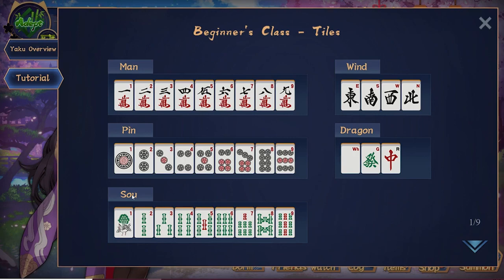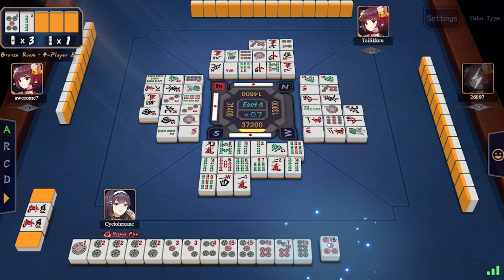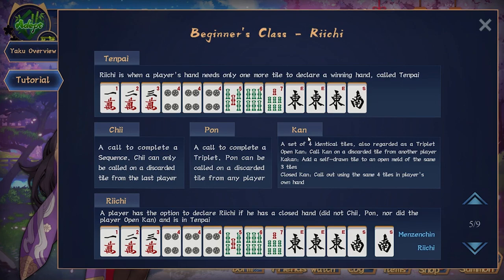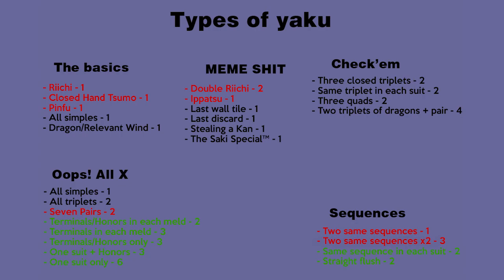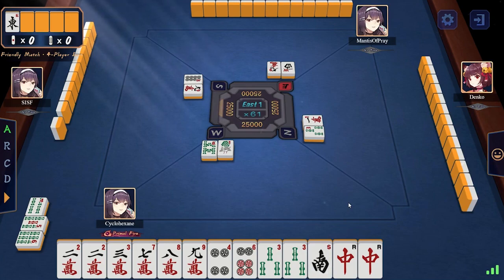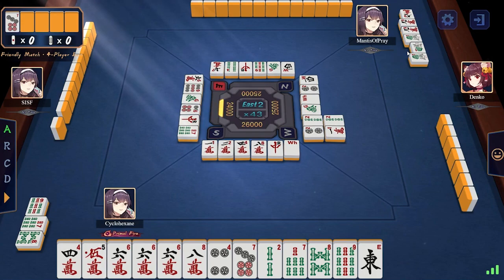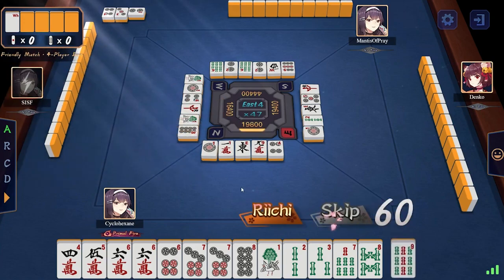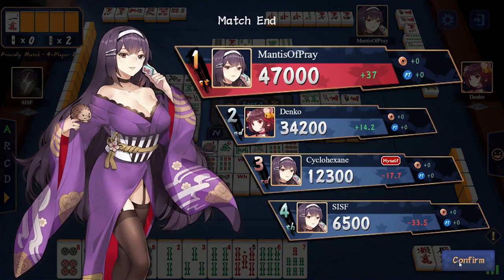/ag/CEN - Mahjong Tutorial & Introduction to basic tactics (Stream Archive)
Sorry for all the jumpcuts, I kept showing discord on screen so i felt i should cut that out.

0:00:00 - Intro
0:00:59 - Introducing the tiles
0:04:26 - Building a hand - Going over Melds
0:08:28 - What is a Yaku?
0:11:35 - Seat Winds and Round Winds and Yakuhai related to them
0:16:59 - The Discard pile & Hand progression
0:17:59 - Pon & Chi - Stealing tiles from other players & Closed Hand vs Opened Hand
0:24:55 - Riichi - Calling Riichi
0:29:04 - Wall tiles remaining indicator
0:29:31 - Tenpai at the end of a hand
0:31:15 - Dora - Dora indicators
0:32:26 - The Dead Wall
0:33:56 - Dora - Additional Han
0:35:38 - Dora - Red Dora (Akadora)
0:39:10 - Kan - Closed Quads
0:40:40 - Kan - Additional Dora
0:42:25 - Dealer - Score differences & Dealer Keep
0:48:30 - Yaku - All Simples/Tanyao & Yakuhai/Fanpai
0:51:02 - Kan - Open Kan and Completing a Kan
0:53:15 - Winning: Ron & Tsumo - From Discards & Off the Wall
0:54:44 - Furiten - Discard Furiten
1:01:41 - Furiten - Going into Tenpai Furiten at the end of a hand
1:02:13 - Furiten - Temporary & Riichi Furiten
1:04:47 - Yaku - List of Yaku
1:21:20 - Yaku - The importance of Pinfu
1:25:42 - Kan - Why you shouldn't call Kan on a whim
1:27:53 - Riichi - Ura-dora

1:37:00 - Gameplay commentated - General Strategy